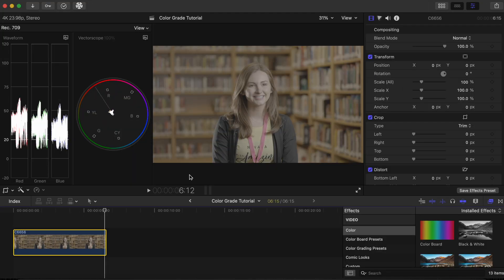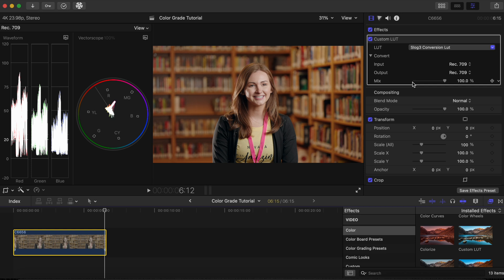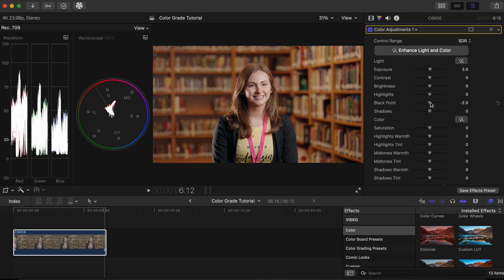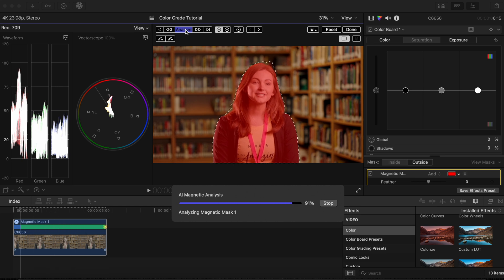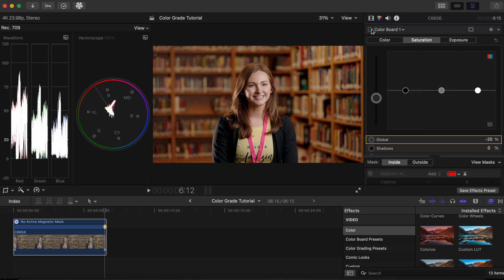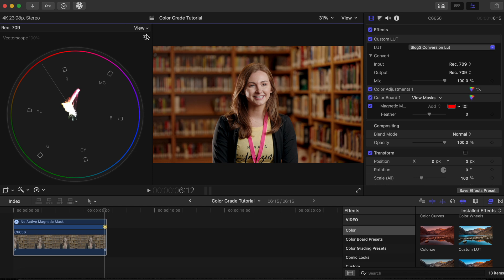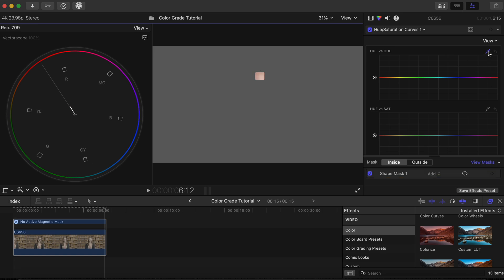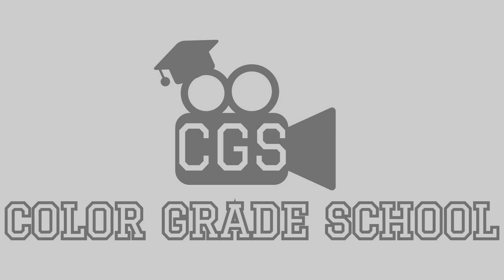How To Color Grade an Interview - Easy Cinematic Slog 3 Tutorial in Final Cut Pro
In this video we color grade this interview to give in a natural punchy look in 3 easy steps.

Products used in this video:
Camera: h